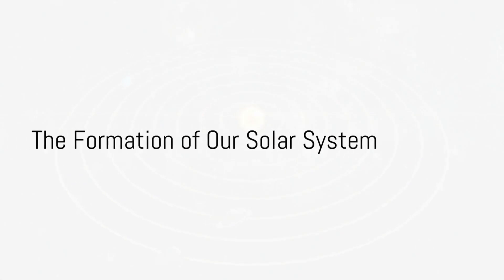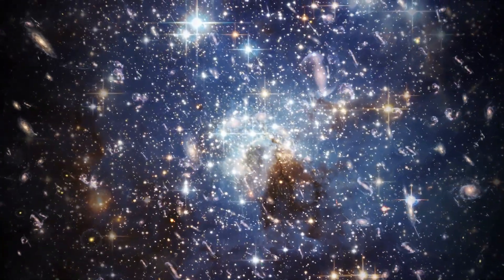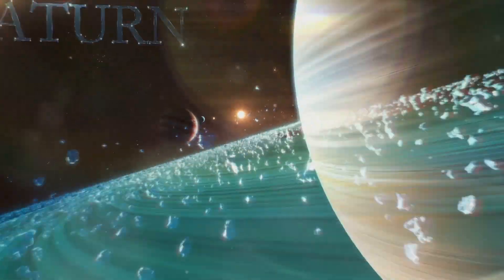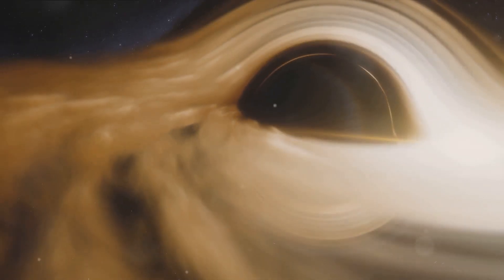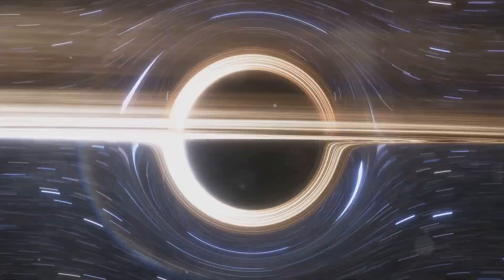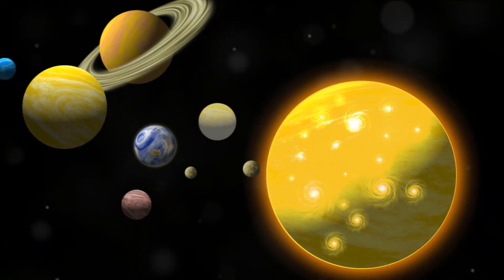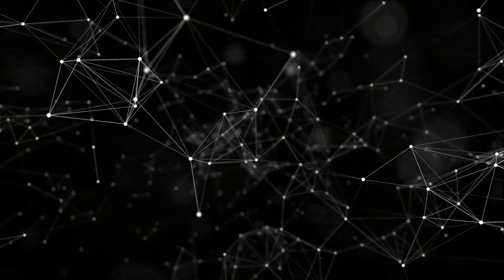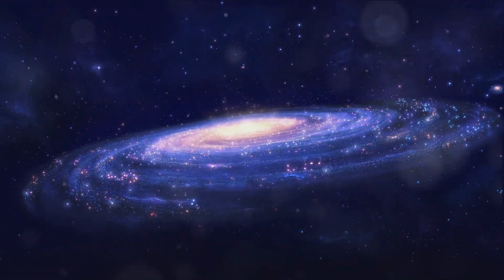Our solar system is FLAT. But WHY?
Exploring Cosmic Harmony: Decoding the Flatness of Our Solar System" is an immersive exploration, unraveling the intriguing reasons behind the flat structure of our planetary system. This journey delves into the gravitational forces, orbital dynamics, and celestial symmetry that give rise to the aligned, flat arrangement of planets, asteroids, and other celestial bodies. Through an accessible narrative, this expedition demystifies the scientific puzzle of the solar system's flatness, revealing the gravitational ballet that maintains this cosmic harmony. Join this cosmic quest to uncover the secrets behind our flat solar system, merging science and simplicity for an enlightening celestial voyage.